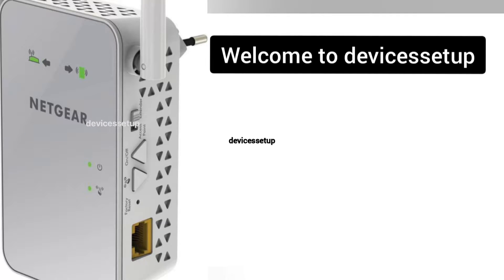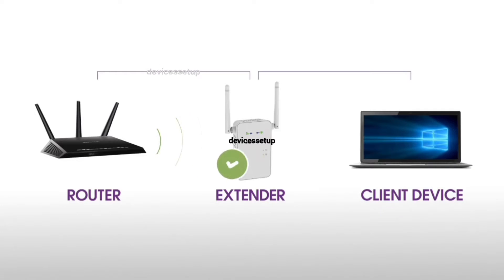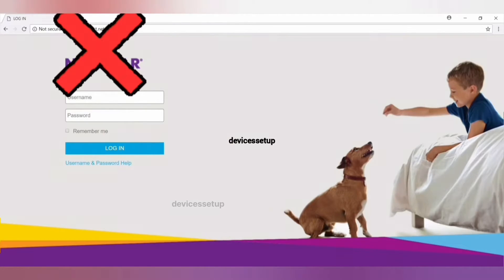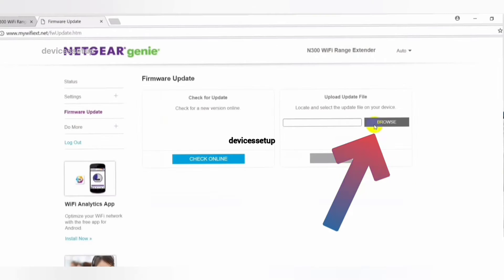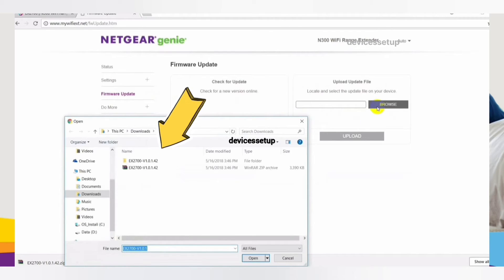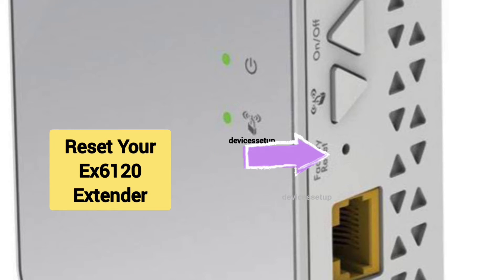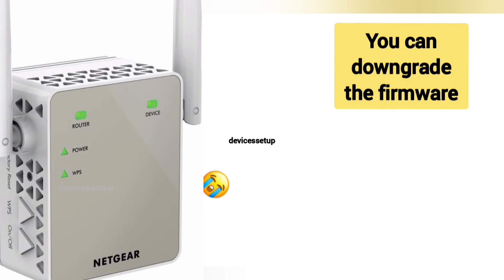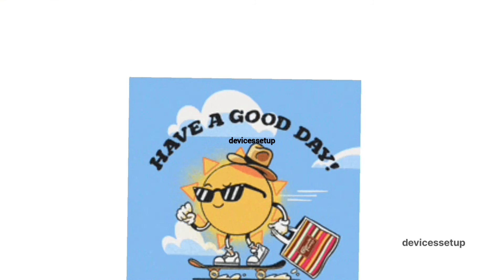How to Update Netgear Ex6120 Ac1200 Firmware Version | Netgear Extender Firmware Update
To Update Netgear Ex6120 Ac1200 Wifi Extender Firmware, you first need to login into its web management page. So type 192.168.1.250 into the url to access its web management page. From there select firmware update option to check for the latest firmware version available.

How to reset netgear ex6120 extender :-